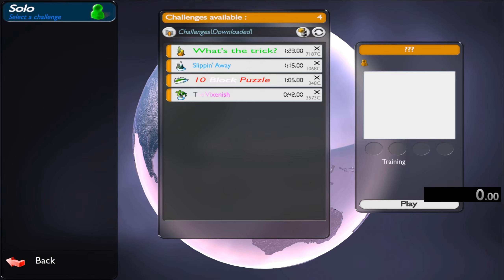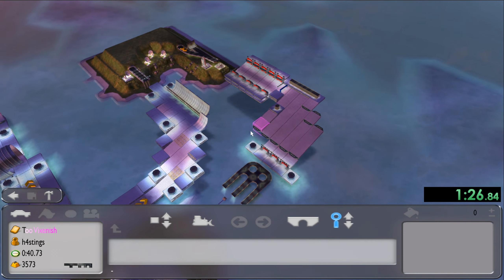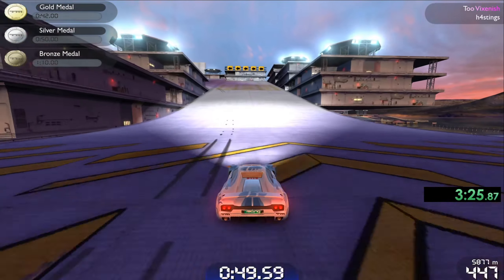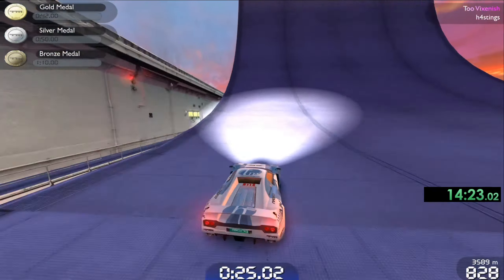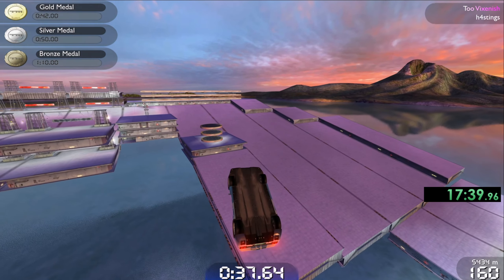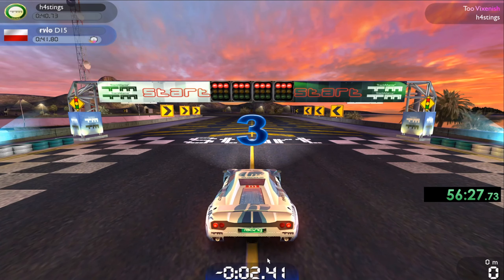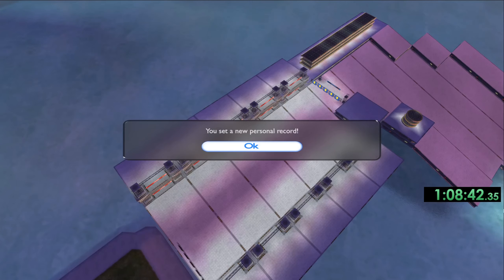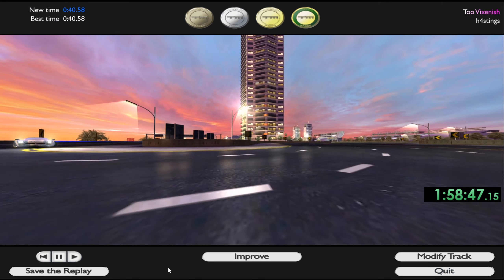Trackmania Puzzle of the Day! 004 - Too Vixenish [Island]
a boy with a balloon - can you not break my heart please? thanks.
ahiru アヒル - a promise you can't undo

Title: "Trackmania Puzzle of the Day! 004 - Too Vixenish [Island]"